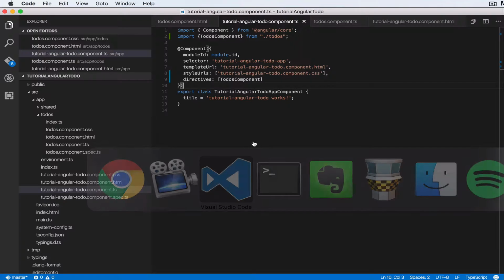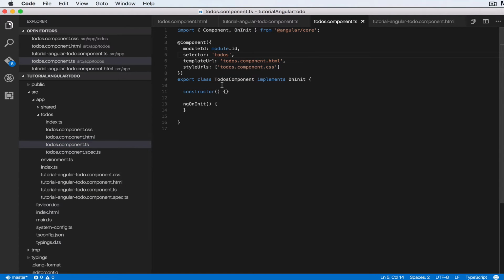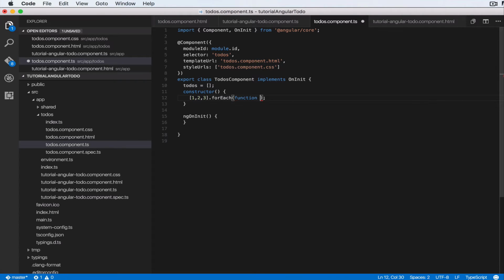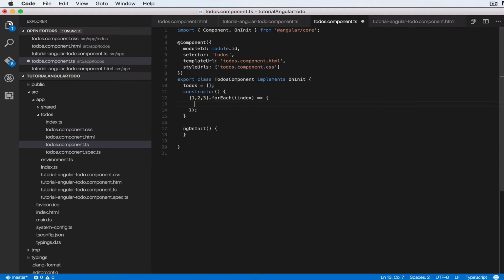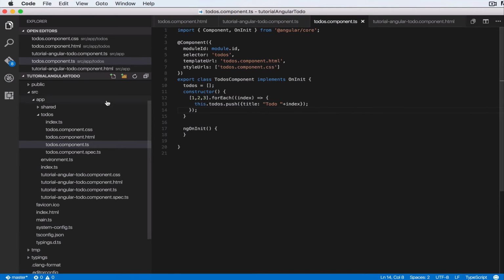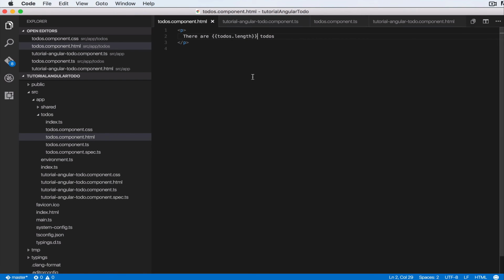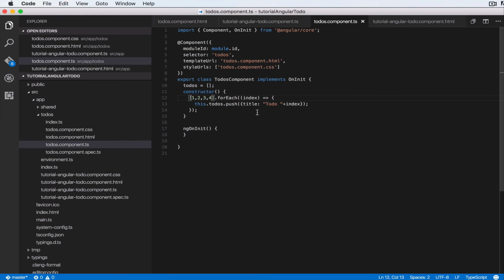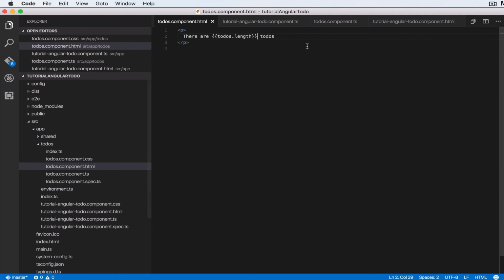AngularJS 2 Tutorials for Beginners Learn with Typescript - 4 Data binding to component properties